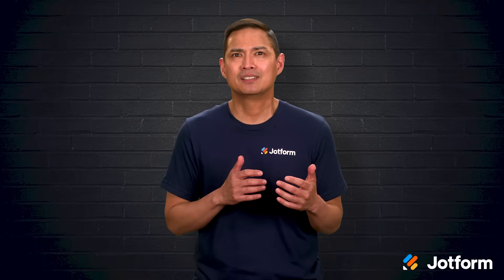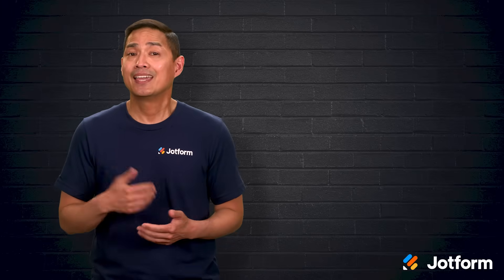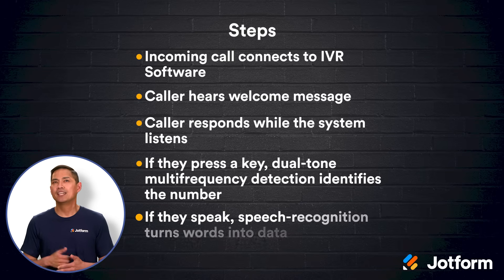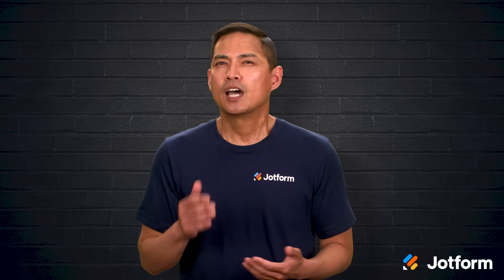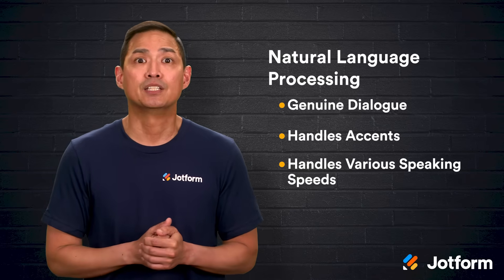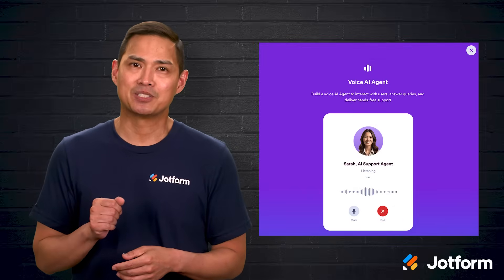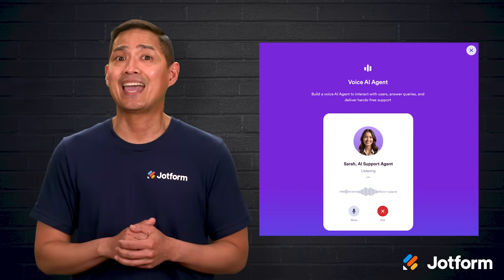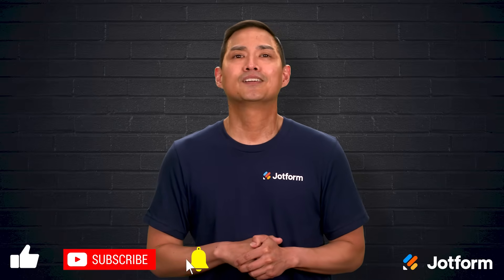What is Interactive Voice Response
Discover how interactive voice response (IVR) systems are transforming customer service — and how Jotform’s AI Voice Agents let you use IVR to connect with customers.

In this video, we’ll break down:

- What IVR is and how it works
- The evolution from touchtone menus to AI-powered conversations
- Real-world benefits for industries like banking, healthcare, retail, and more
- Common IVR pitfalls and how to avoid them
- How Jotform AI Voice Agents offer 24-7 smart, conversational support across channels

Whether you’re part of a small business or a global enterprise, upgrading your voice support system can save time, reduce costs, and deliver better customer experiences.

00:00 Introduction
01:02 How IVR Works
03:42 Types of IVR Systems
05:04 Natural Language Processing in IVR
05:37 IVR Across Industries
06:53 Why Businesses Use IVR
08:02 Common IVR Challenges
09:03 Introducing Jotform AI Voice Agents
09:55 Features of Jotform AI Voice Agents
10:51 The Future of IVR
12:09 Choosing the Right Solution for Your Business
13:18 Subscribe to AI Agents